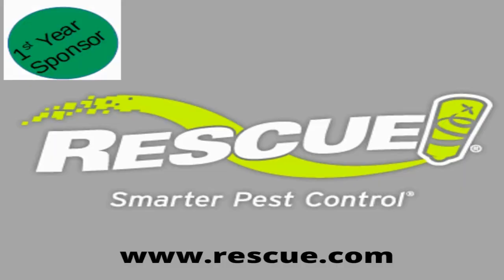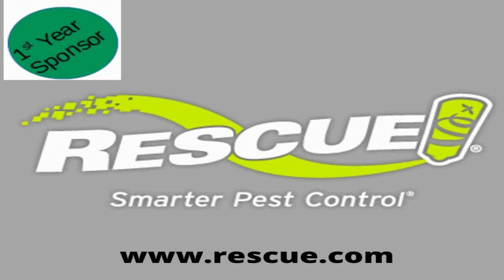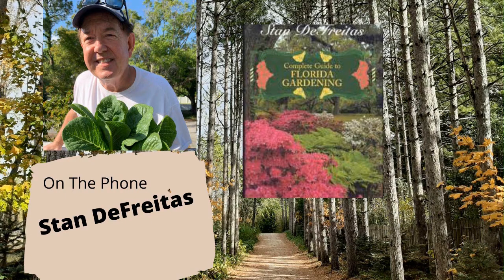Segment 3 of S5E16 Guest Stan DeFreitas - The Gardening with Joey and Holly Radio Show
Joey and Holly radio show heard on 15 stations across the country and podcast replay
In show 16 of season 5 Joey and holly Talk about
00:00 start
02:00 Segment 1-Tomato growing tip
18:04 Segment 2 canning prep
36:26 Segment 3 guest Stan DeFreitas - of
54:56  Segment 4 gardening questions answered

Thank you to the following companies that are supporting the show in 2021
Heard March – Oct weekly

Heard on Joy 1340 AM & 98.7 FM Milwaukee, WI Saturdays 7-8 AM CST Replay Saturdays 7-8 PM CST
Heard on WCRN 830 AM Westborough/Boston, MA Saturdays 8-9 AM EST Replay Sundays 5-6 AM EST
Heard on KYAH 540 AM Delta/Salt Lake City, UT Saturdays 1-2 PM MST Reply Sundays 1-2 PM MST
Heard on KDIZ 1570 AM Minneapolis, MN Saturdays 4-5 PM and replay Sundays 2-3 PM CST
Heard on WAAM 1600 AM & 92.7 FM Ann Arbor, MI Sundays 7-8 AM EST
Heard on WOGO 680 AM & 103.1 FM Chippewa Falls, WI Sundays 9-10 AM CST
Heard on KFEQ 680 AM & 107.9 FM St. Joseph/Kansas City, MO Saturdays 6-7 AM replay Sundays 10-11 AM CST
Heard on WNAX 570 AM Yankton SD Sundays 10-11 AM CST bonus play Saturdays 2-3 PM CST (when twins baseball is not on)
Heard on WMBS 590 AM & 101.1 FM Uniontown/Pittsburgh/Morgantown PA. Saturday 6-7 AM EST replay Mondays 6-7 PM
Heard on KHNC 1360 AM Johnstown/Denver, CO Cheyenne, WY Saturdays 7-8 AM MST Replay Sundays 5-6 PM MST